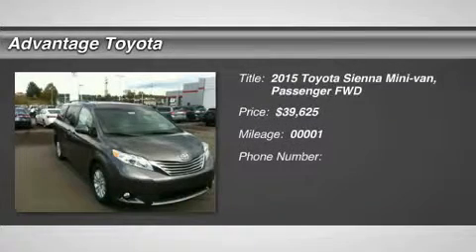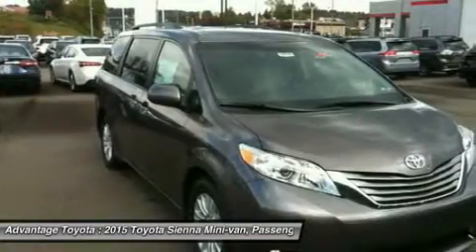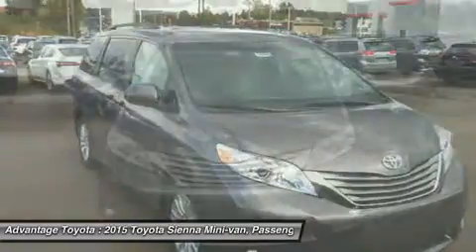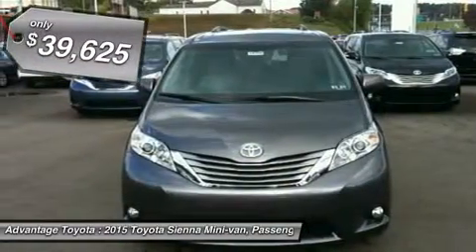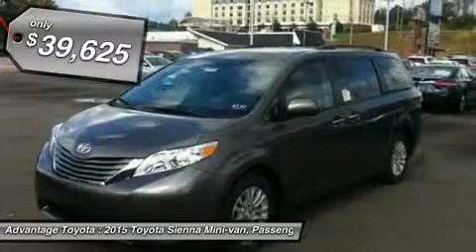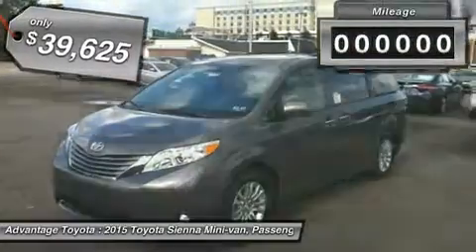2015 TOYOTA SIENNA BARBOURSVILLE, WV 14705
2015 TOYOTA SIENNA BARBOURSVILLE, WV
Stock# 14705

Advantage Toyota
1 SUPERIOR WAY

Families always have somewhere to go, and the Toyota Sienna can help you keep up. It is a stylish choice designed as much for parents as it is for the kids, as it has a forward-leaning, athletic stance, with aerodynamic and attractive body sculpting. It handles more like a performance car and less like the people movers you might be used to. Available in five models: L, LE, SE, XLE and Limited, all share a 3.5L 266hp V6 engine paired with a 6-speed automatic Transmission. All models come standard with Front-wheel drive, but All-Wheel Drive is an available option on the LE, XLE and Limited trims. The FWD gets an EPA estimated 18 MPG City and 25 MPG hwy, and the AWD gets 16 MPG City and 23 MPG hwy. Depending on Trim, the Sienna can hold 7-8 people as a two-wheel drive, and 7 if you get all-wheel drive. Based on seating configurations and how many people are in the vehicle, cargo room in the Sienna varies from over 39 cubic feet up to 150 cubic feet. The base L Trim comes generously appointed with items like Dual Sliding Side Doors, a 60/40 Split and Stow 3rd Row seat, Three-zone air conditioning, and Cruise control. Based on which you select, the higher trims can offer possibilities like a Sport mesh front grille, Power lift gate, and Perforated leather-trimmed seats. Plus, the optional Display Navigation with Entune App Suite is available. It includes a 6.1-inch touch-screen with integrated backup camera display, HD Radio, auxiliary audio jack, hands-free phone capability, and music streaming via Bluetooth. Also, available are apps like Bing, OpenTable, Pandora, and real-time info like traffic, weather, and fuel prices. Another great option is the incredible Dual-View Entertainment Center with 16.4-in. display.